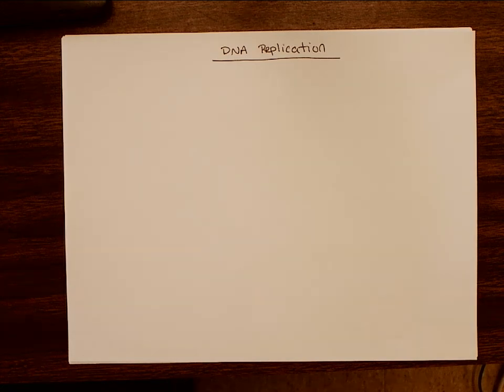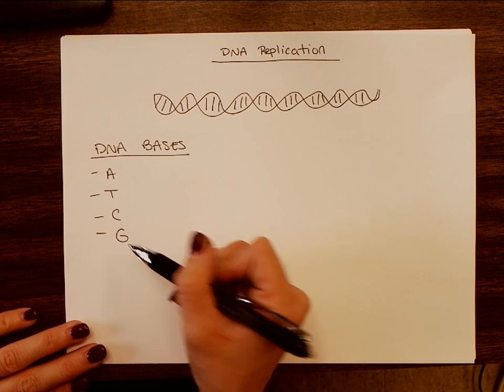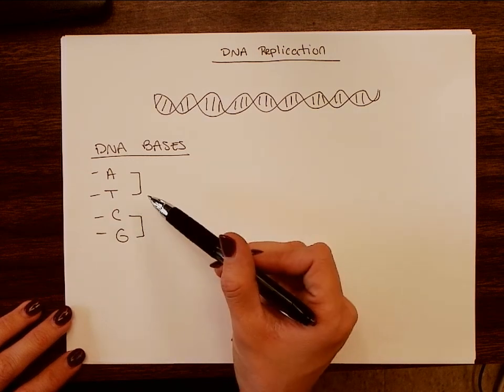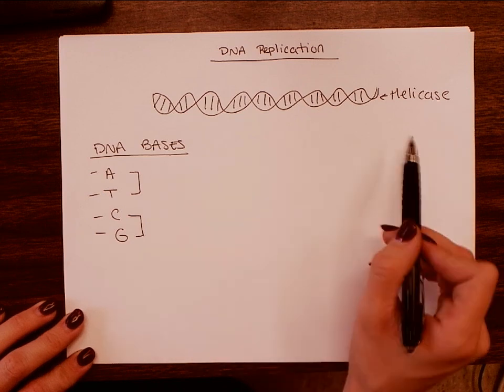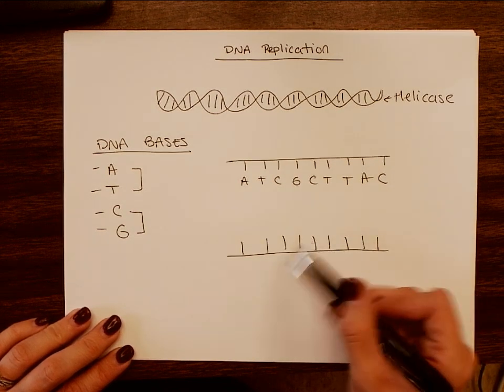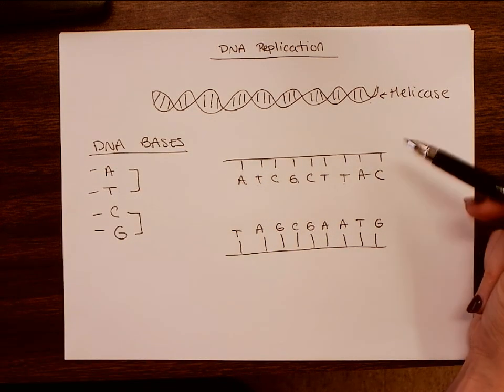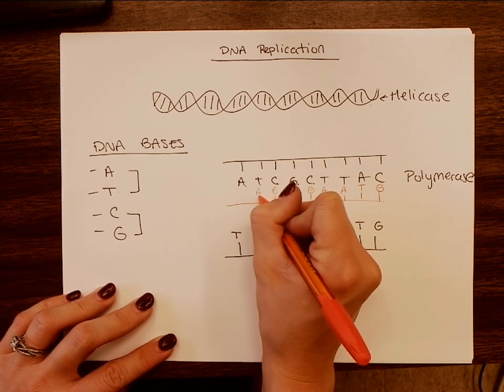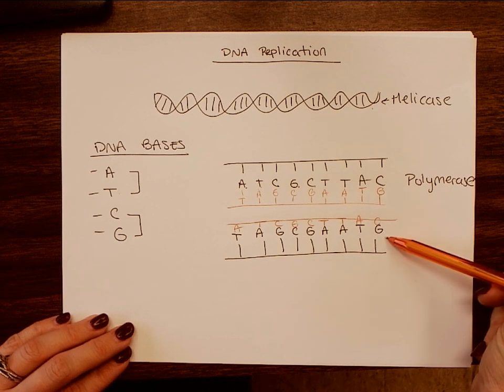Biology DNA Replication